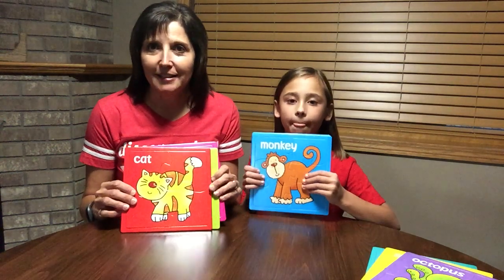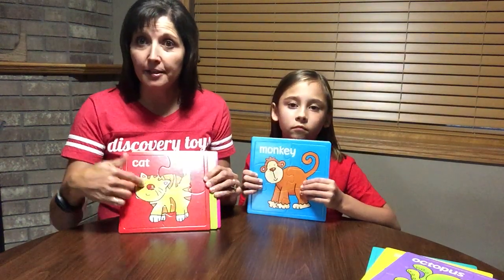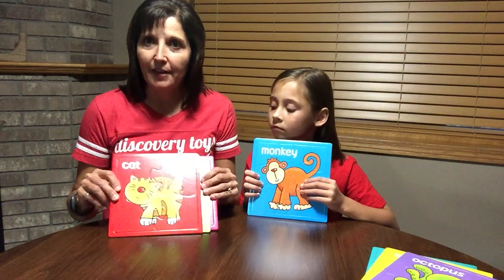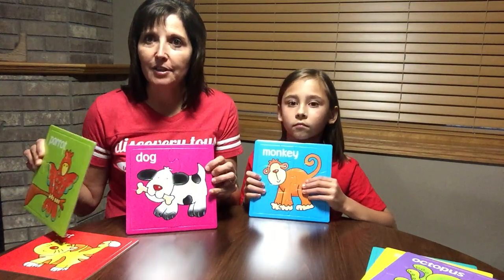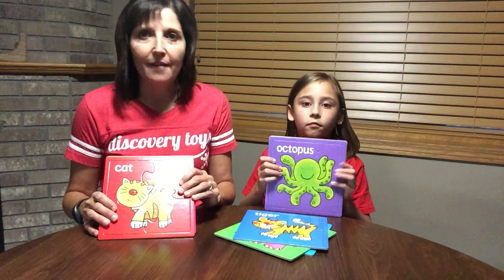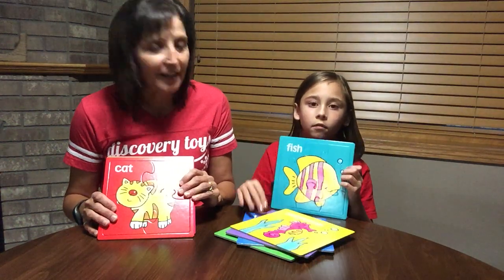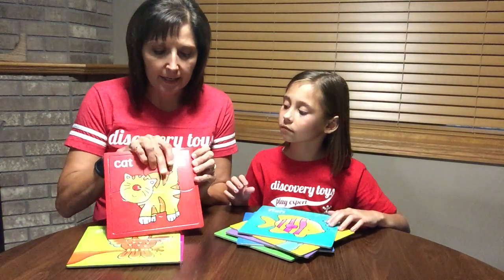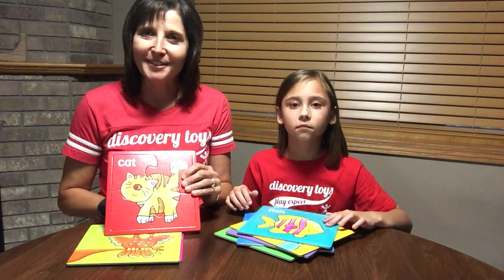Discovery Toys - Progressive Puzzles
A creative new way to help little ones develop pre-math and reading skills! Our exclusive set of imaginatively illustrated puzzles teach pattern recognition and prompt visual cues. The perfect blend of learning and fun!  Children progress from 4-piece puzzles to 9-piece puzzles.  Includes 12 puzzles with 3 fun animal themes: Family Pets, Zoo Friends, and Sea Pals.  Each puzzle includes a tray, to assist with assembling and storage.

from 19 months+
dt exclusive